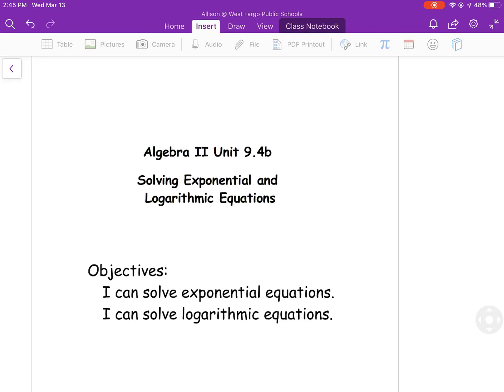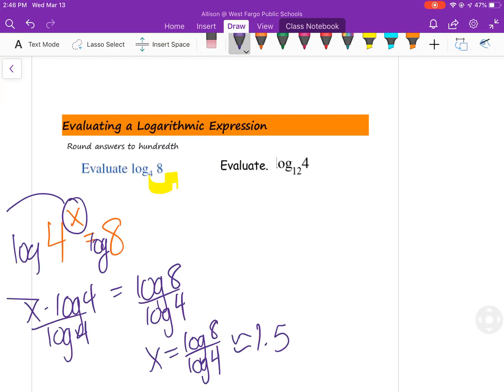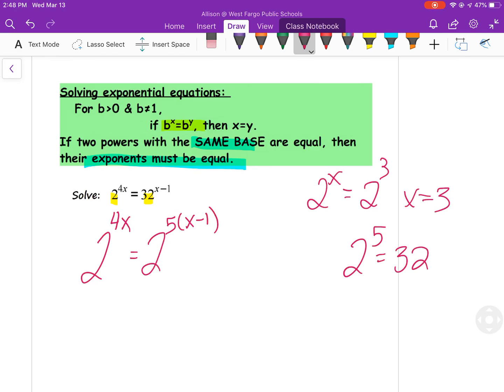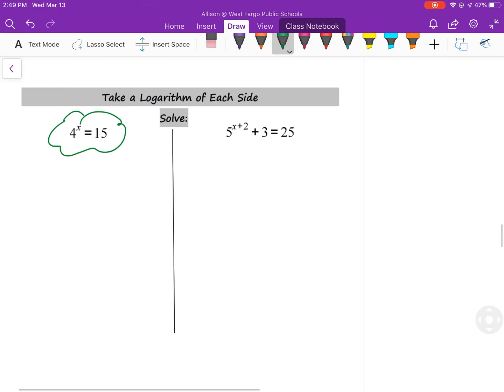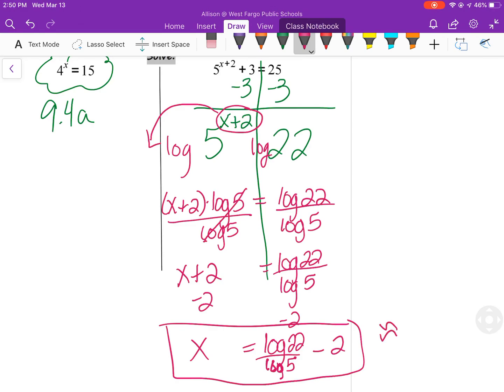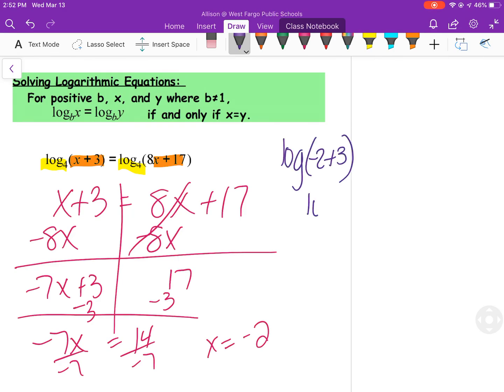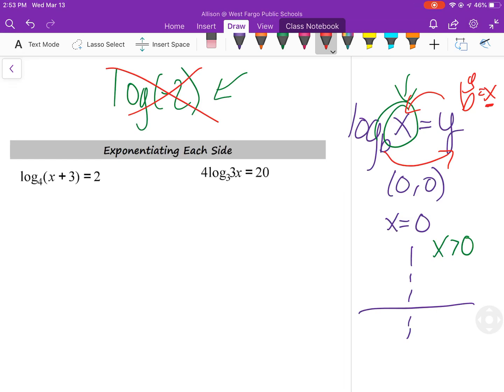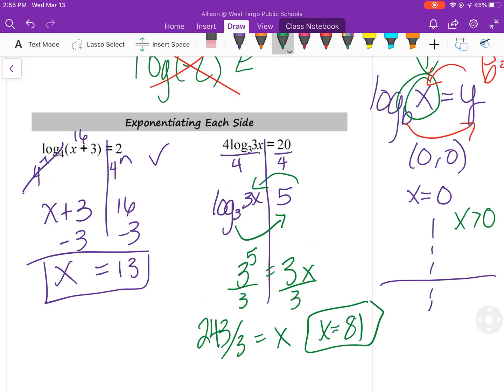Solving Exponential and Logs day 2 (9.4b)